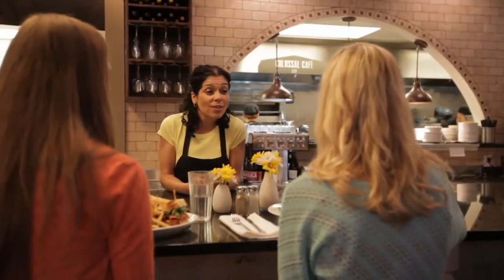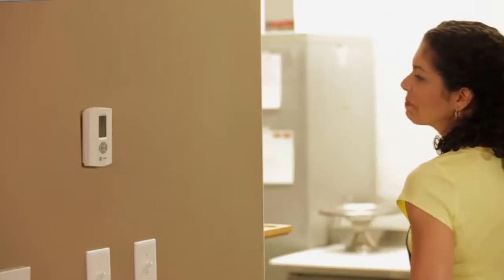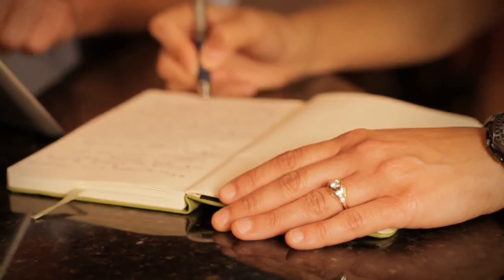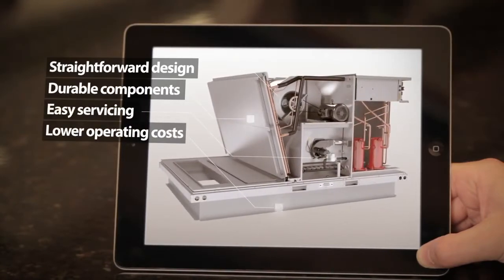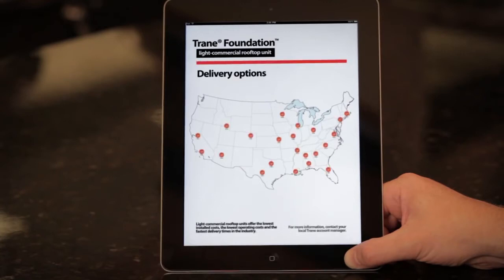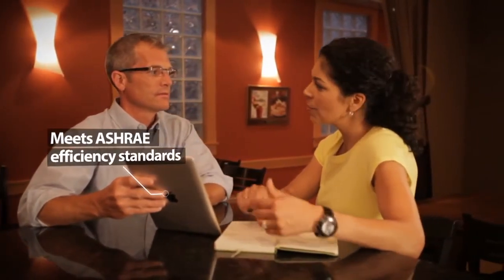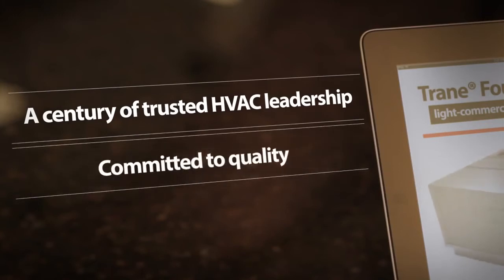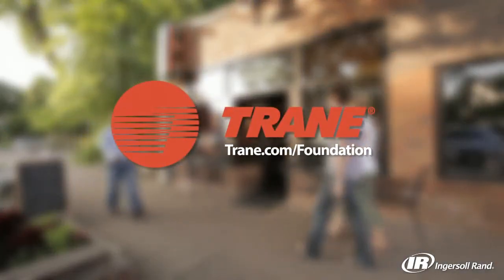New Trane® Foundation™ light commercial rooftop units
An all-new HVAC solution that delivers performance, quality, reliability and value in a simple design featuring a unique-dual footprint that makes it compatible with multiple roof curbs.